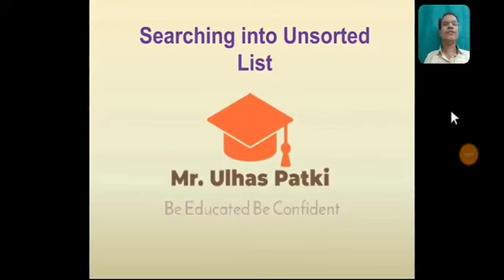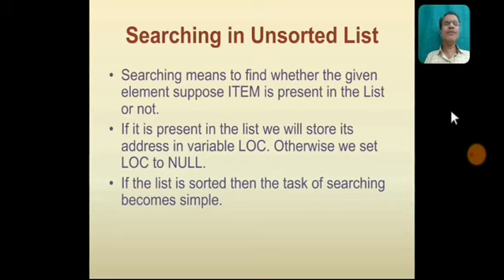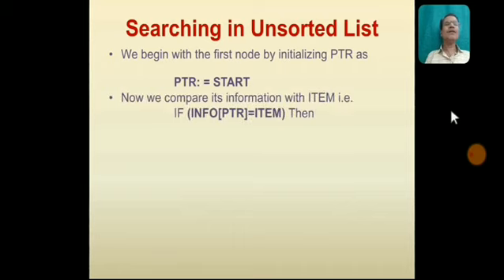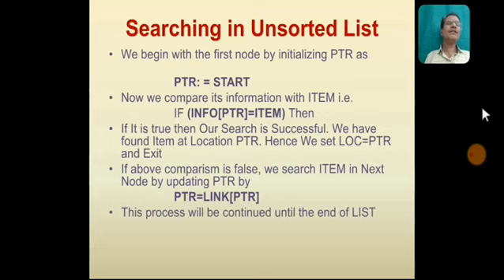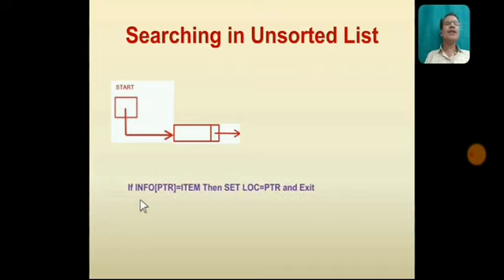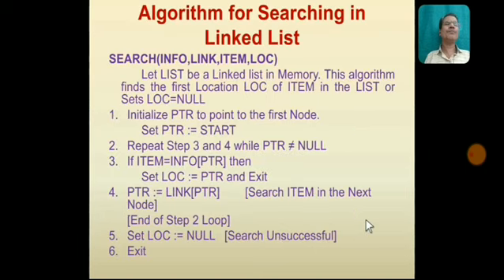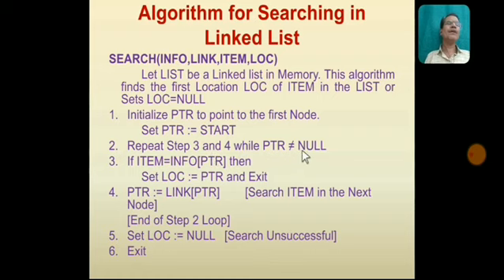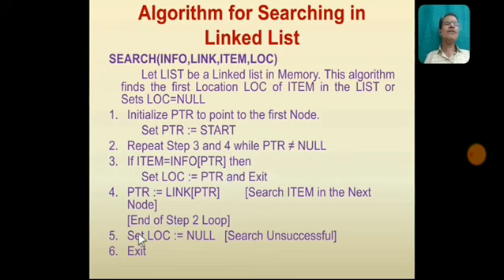Searching into Unsorted List